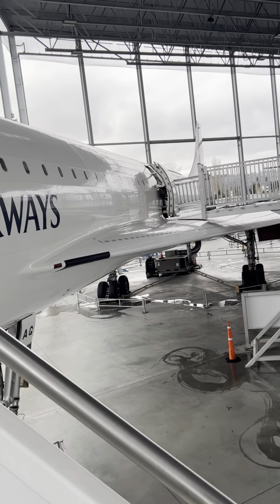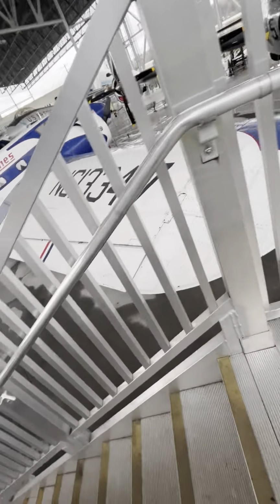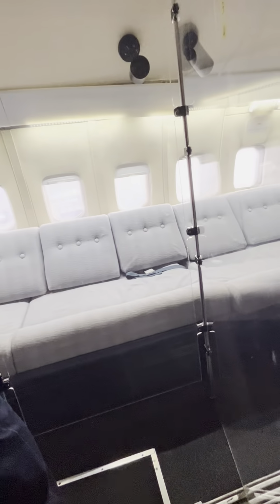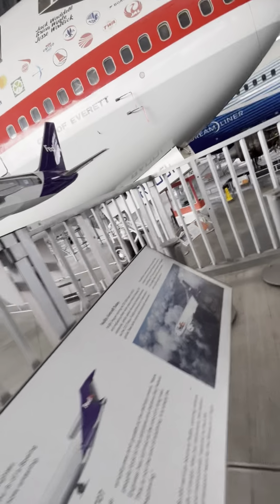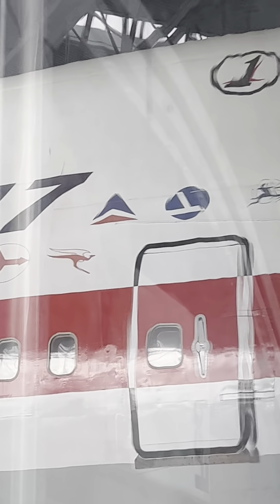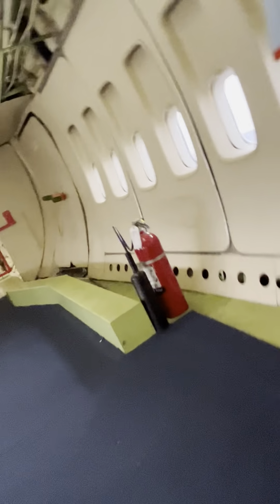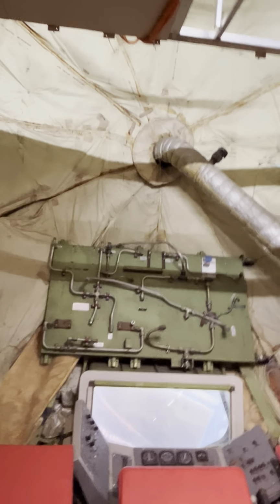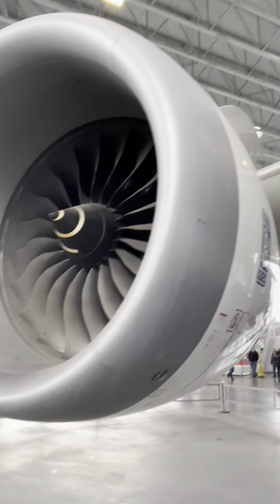Looking at planes at The Flight Museum